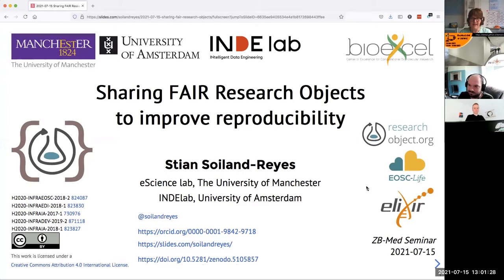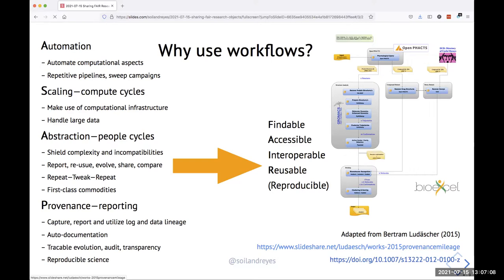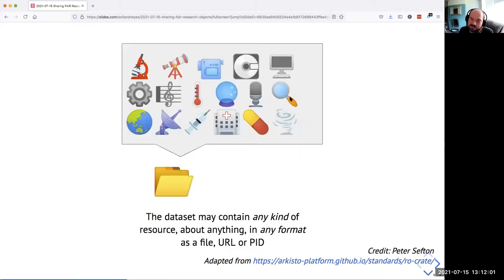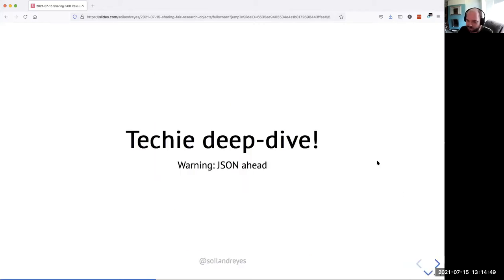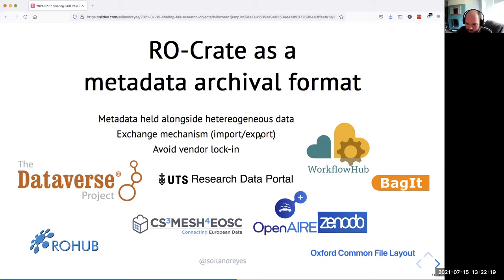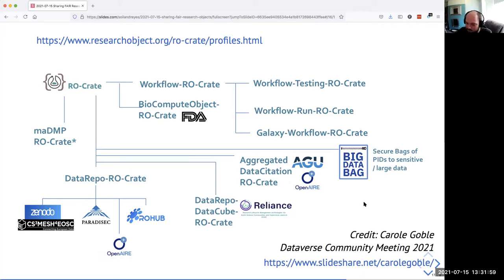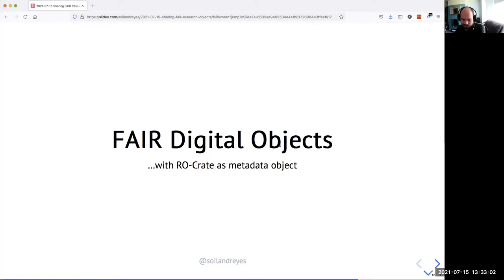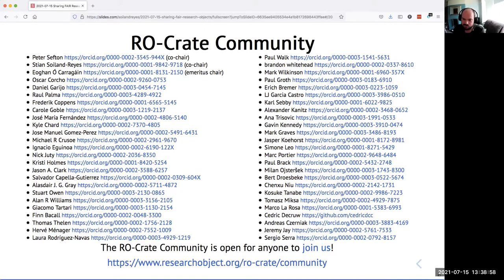2021-07-15 Sharing FAIR Research Objects to improve reproducibility.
Presented by Stian Soiland-Reyes to Research Colloquium ZB MED on 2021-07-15.